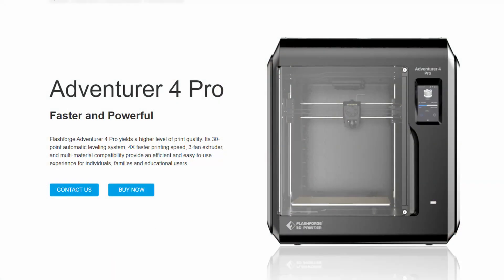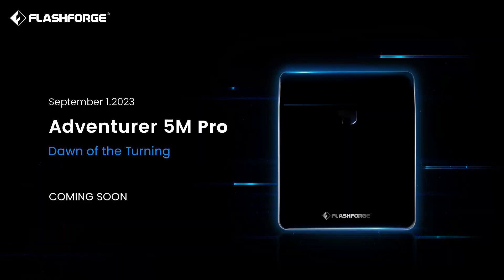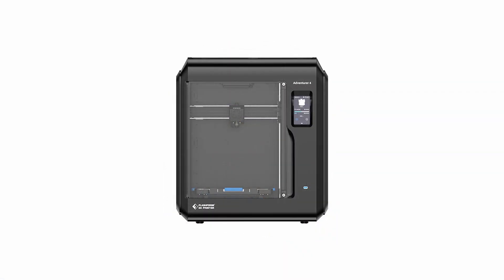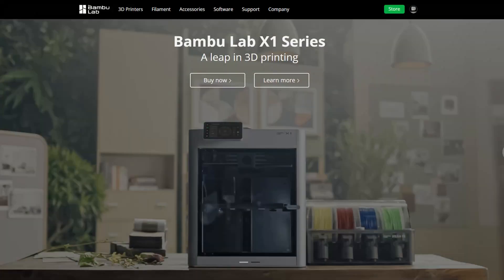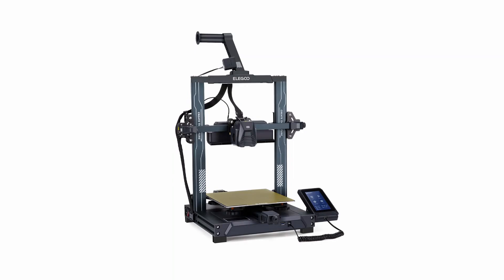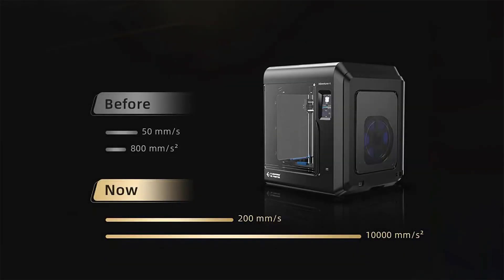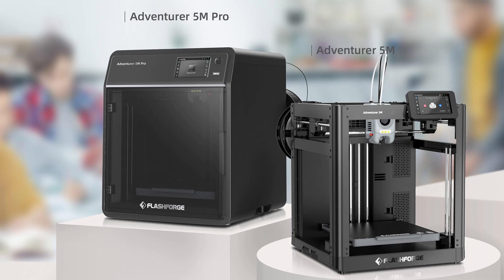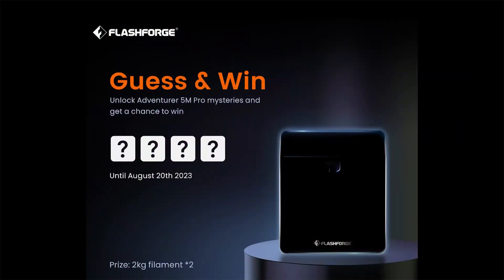FLASHFORGE'S NEW BAMBU LAB CLONE!! (Adventurer 5M & 5M Pro)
Flashforge has just announced two new printers, with one looking very similar to the Bambu Lab P1P! Are these printers new competitors or just another clone?